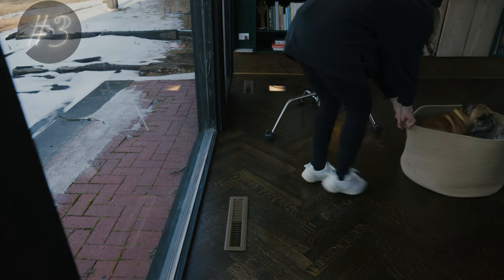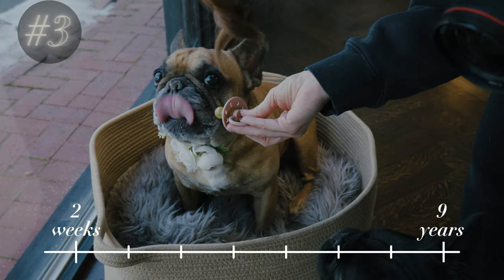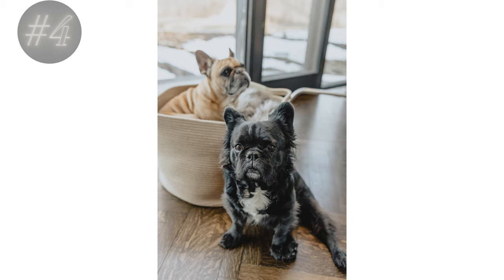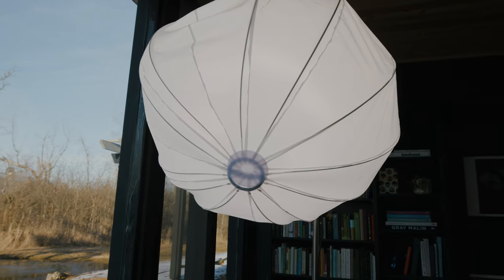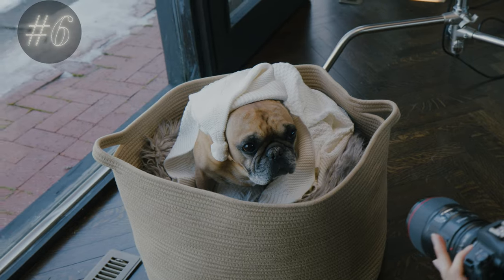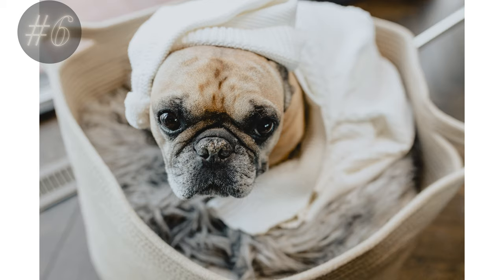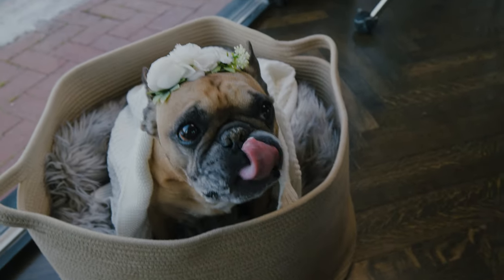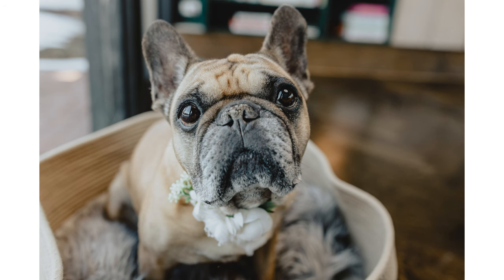You've Never Seen Newborn Photography Like This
Thumbnail photo by Kelly Sikkema.

Music from the video: